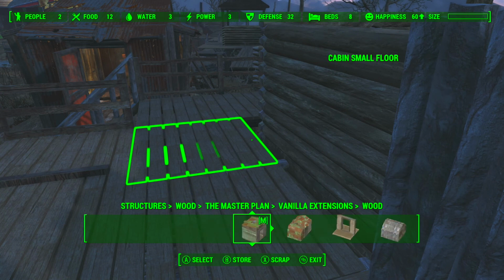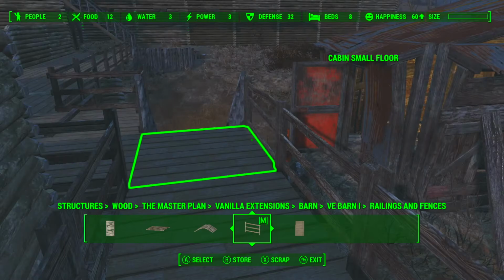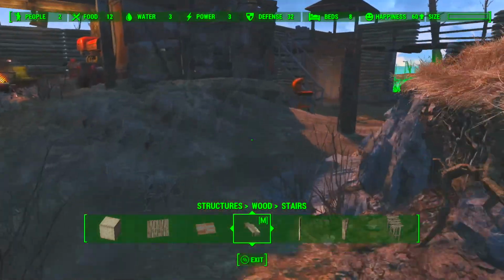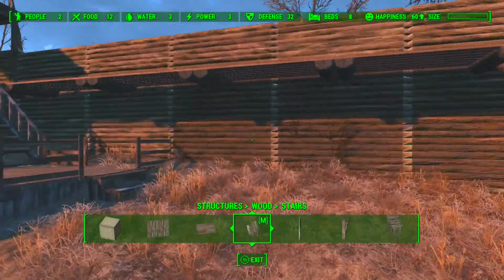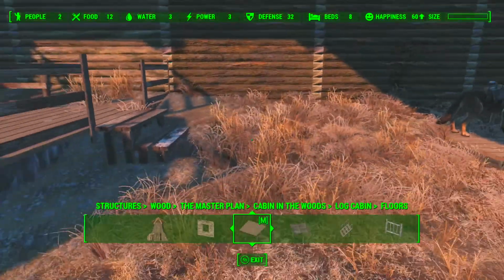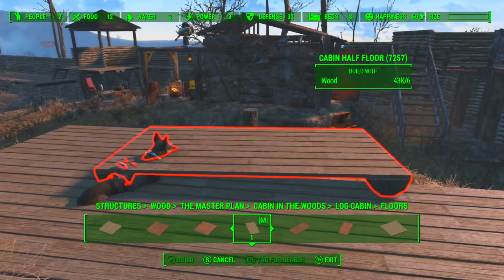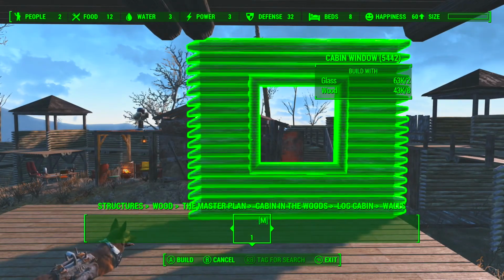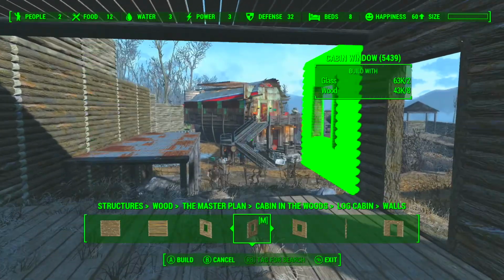Cabin Fever at Tenpines - Fort Bluff build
We continue the build at Tenpines Bluff by adding some cabins into the fort. Step by step guide on how to achieve this and potentially build a nice player home.